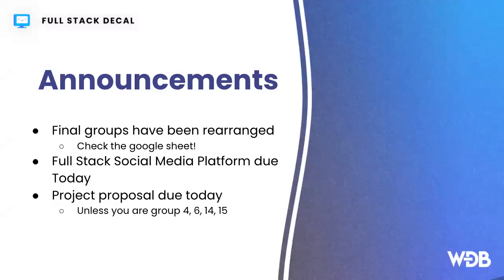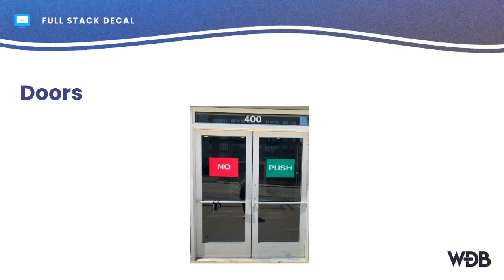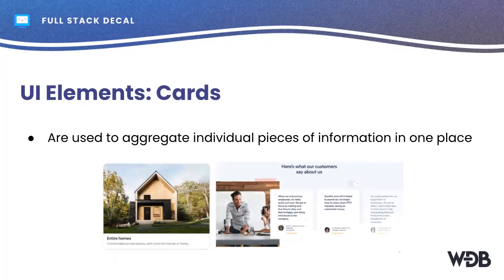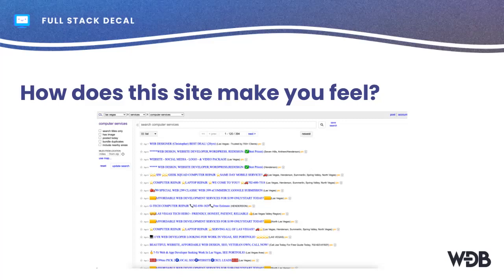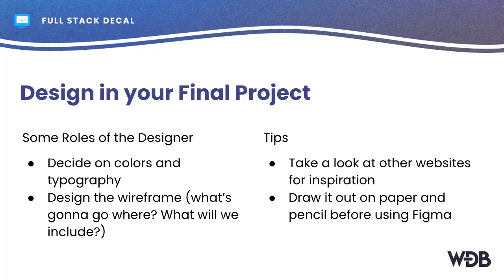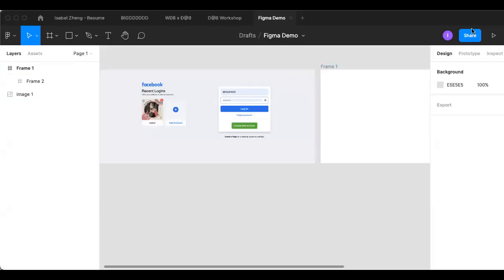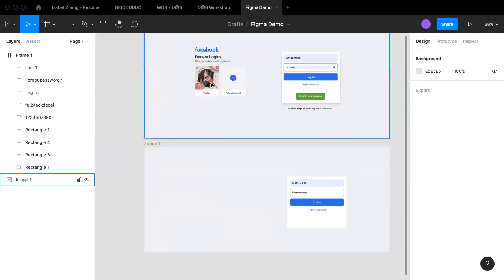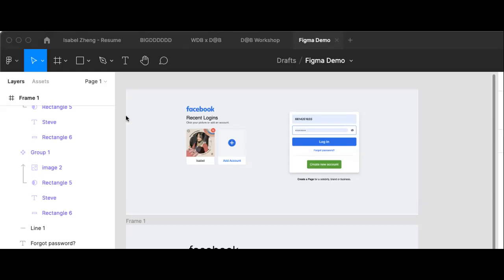Lecture 14 | Basic UI/UX